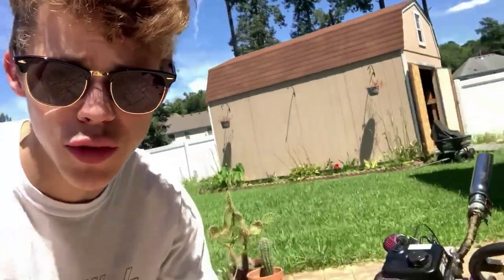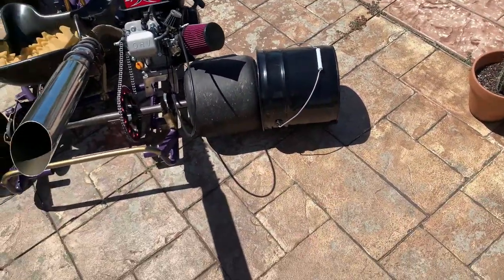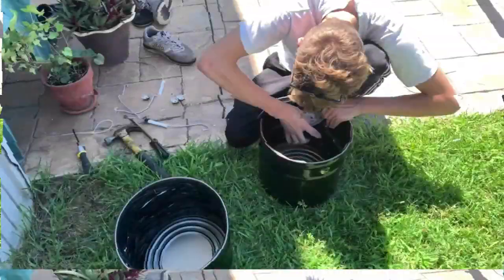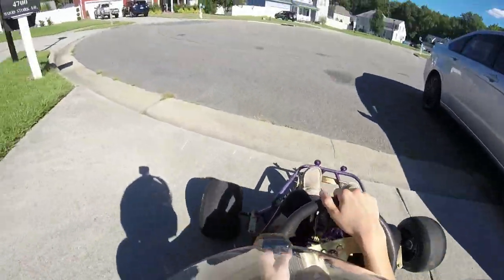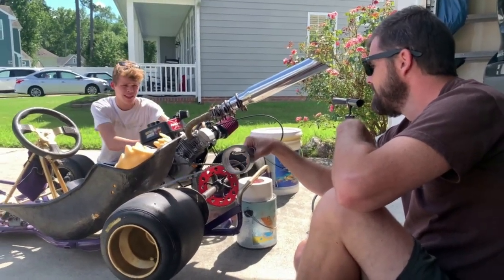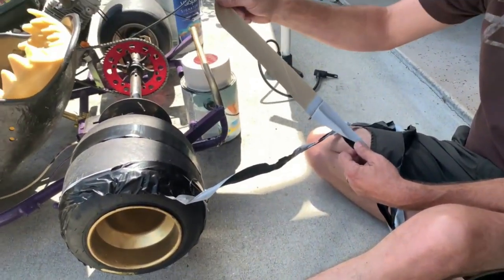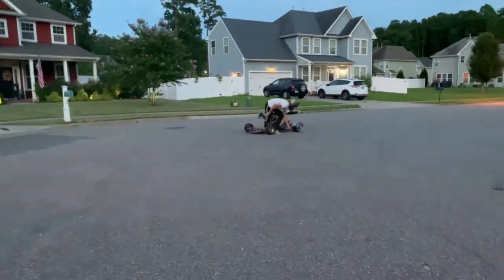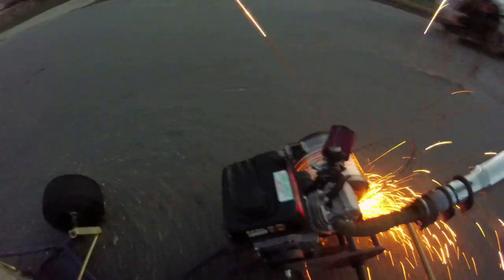Metal Drift Sleeves on a Go-Kart?!